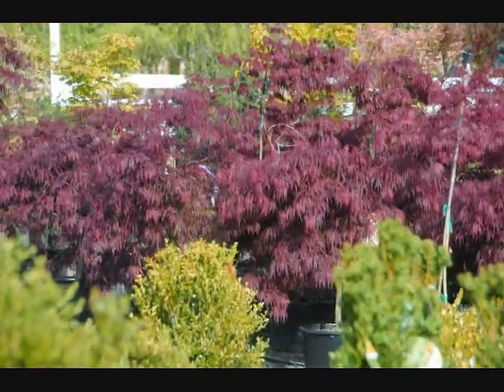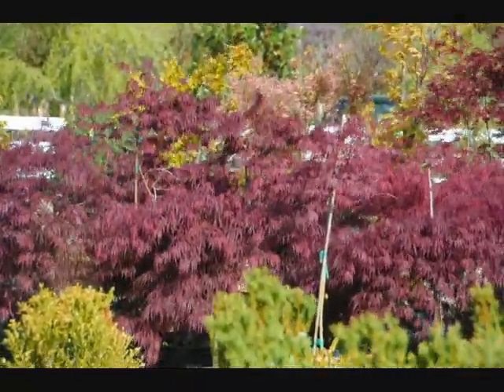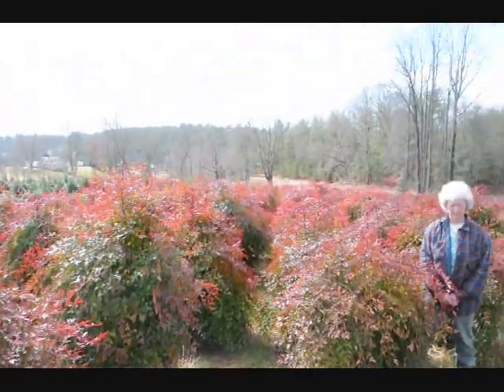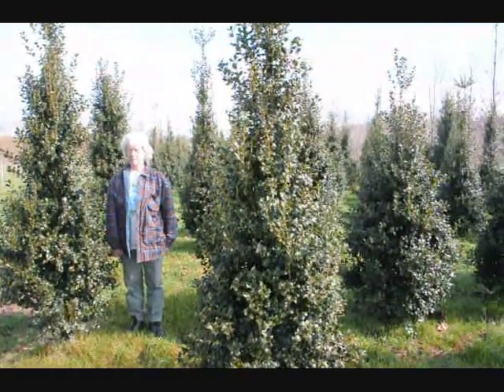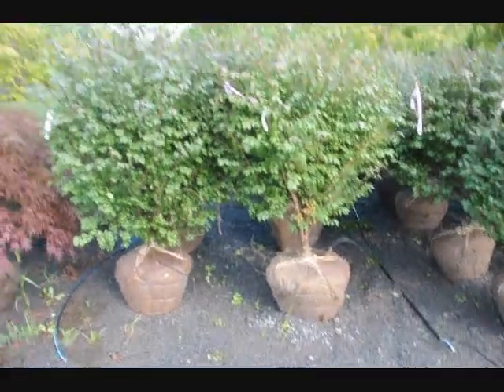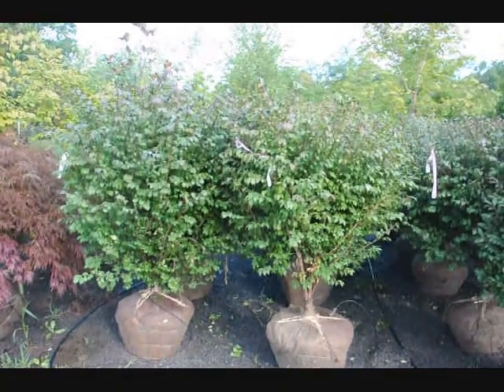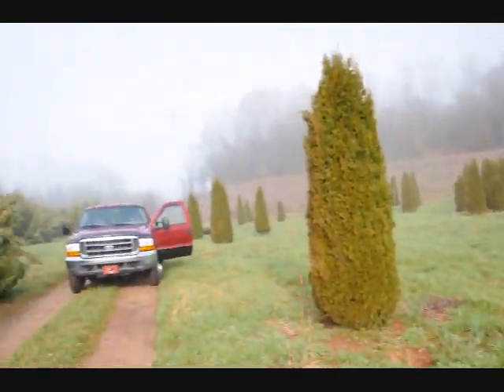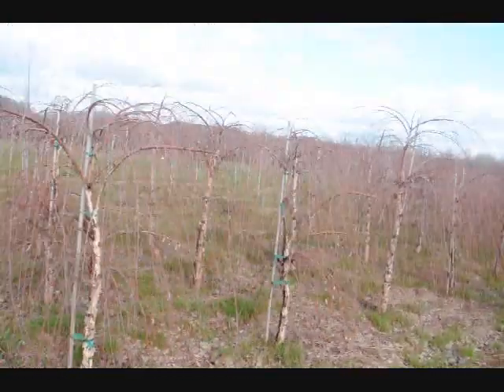XXX Video An Eagle Seen in Bucks County April 2010 XXX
An Eagle Seen in Bucks County At Highland Hill farm... We Have birding areas we open to the public.. Call to go birding for free in Bucks County... We have trees and shrubs for sale as well Wood Blank Home African Blackwood African Mahogany Afzelia Amboyna Black-White Ebony Brazilian KingwoodBocoteBolivian Rosewood Boxwood Canarywood Cochinchin Burl Cocobolo Desert Ironwood E. Indian Rosewood Ebony Figured Bubinga Lacewood Leopardwood Lignum Vitae Macassar Ebony Marblewood Maple Burl Mopane Mun Ebony Nic. Rosewood Osage Orange Purpleheart Quilted Sapele Snakewood Spalted Tamarind Striped Ebony Tambootie Thuya Burl Yew Zebrawood Ziricote